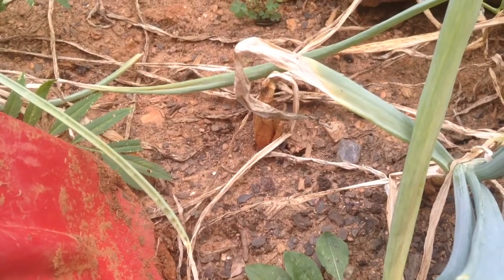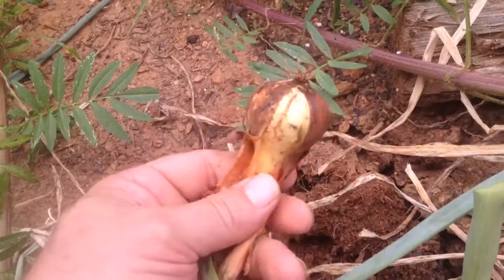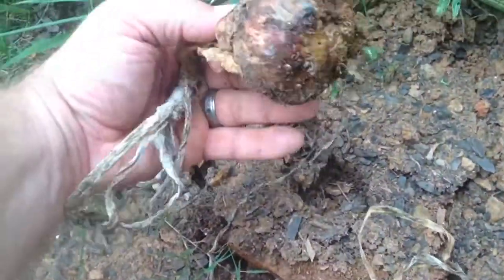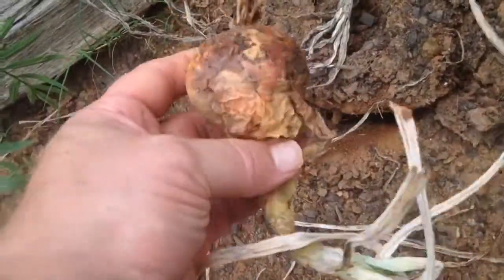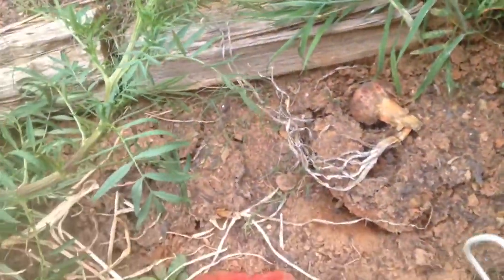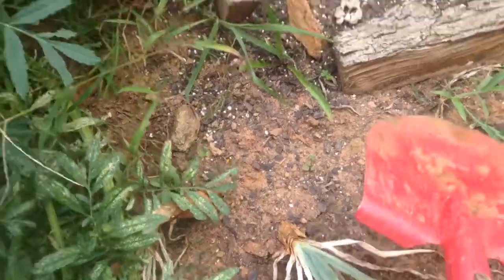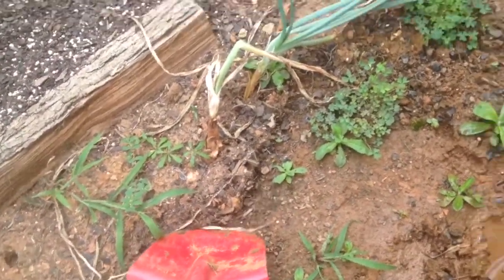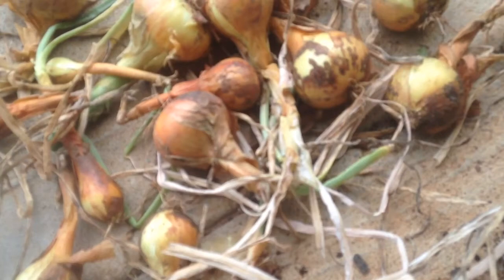Organic Onion Harvest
Planted late March early April
Harvested 8-09-15